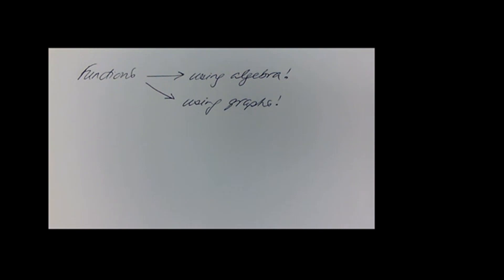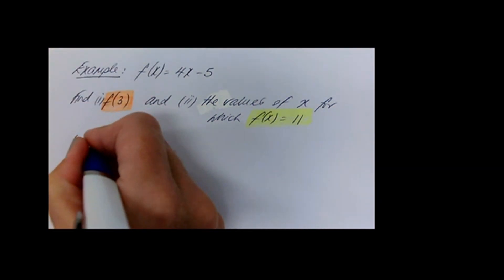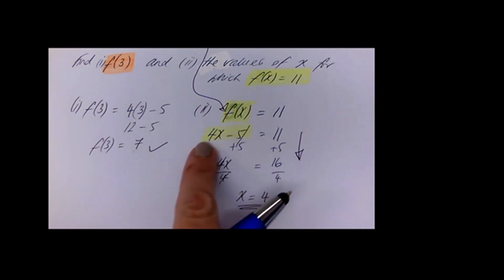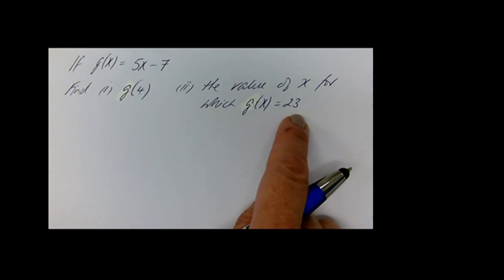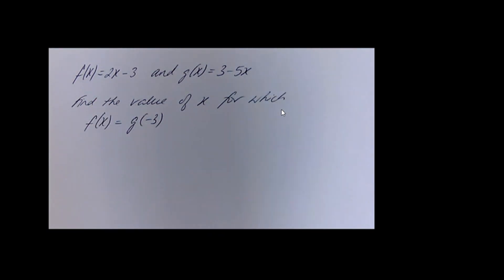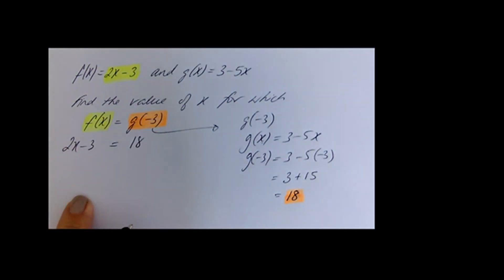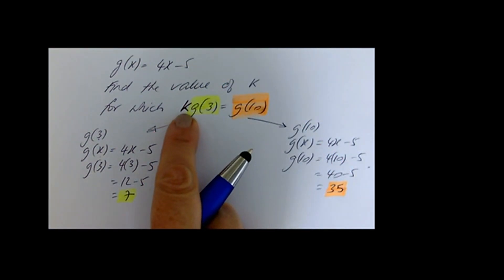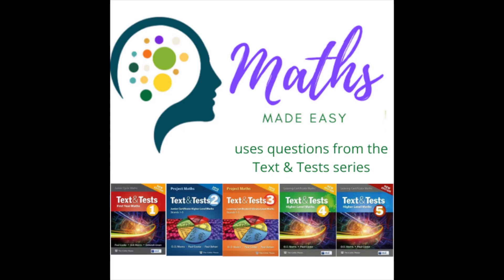Functions part 2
This video explains how to answer questions on functions algebraically. A key concept at Junior Cert Higher Level.